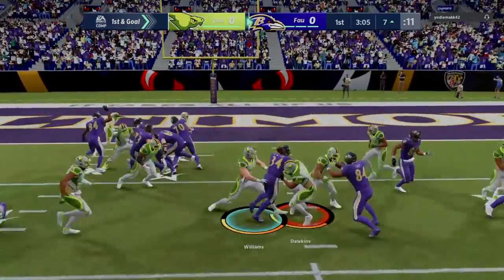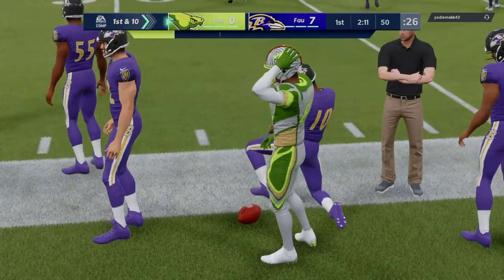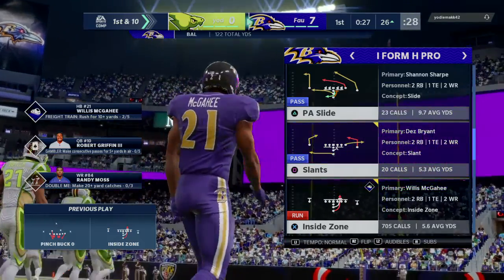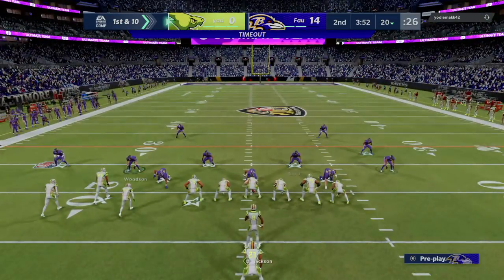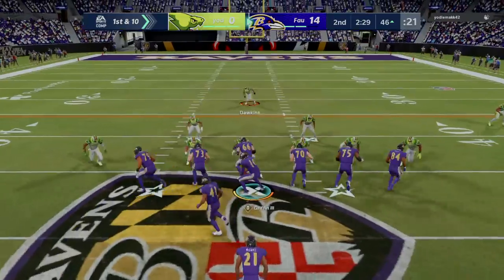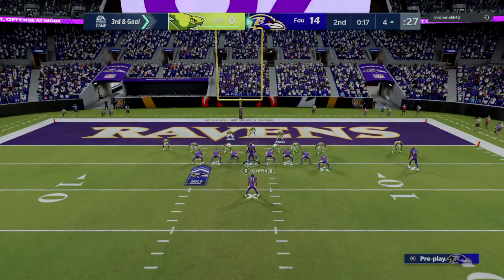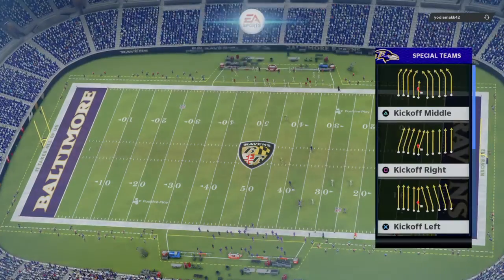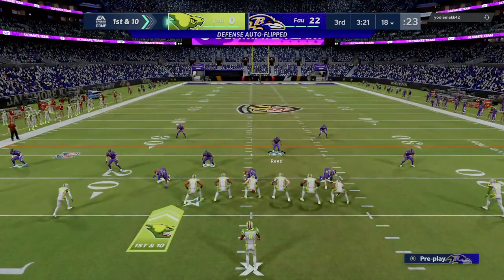Madden NFL 21 Run Game